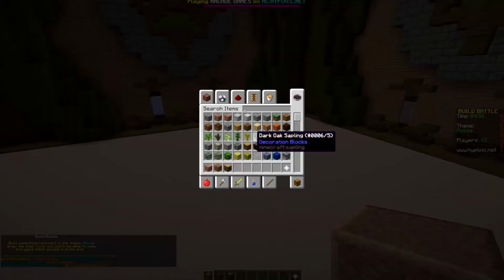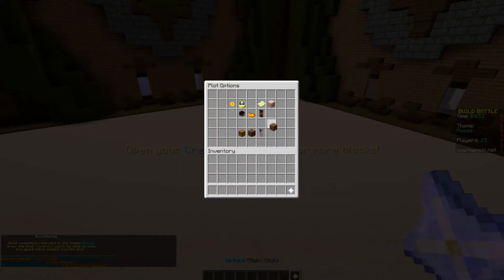Minecraft Build Battle Ep. 18 | Legendary Clock?!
In today's video I get my first legendary in awhile!